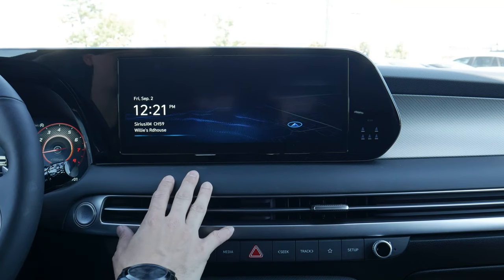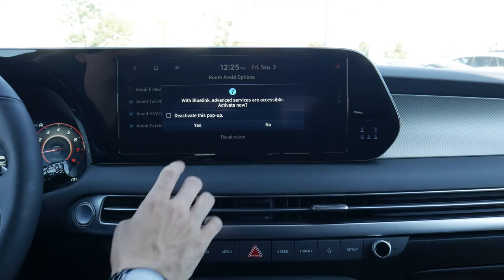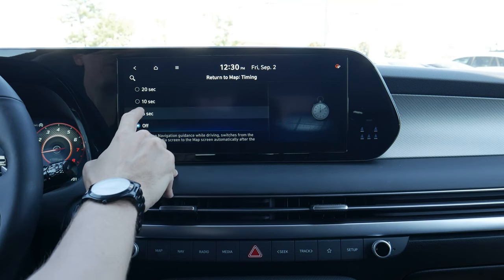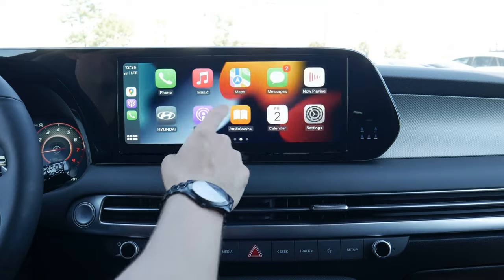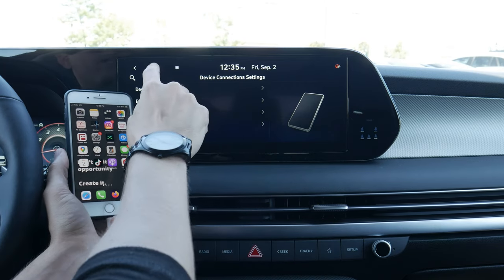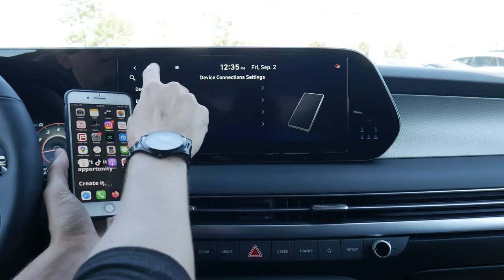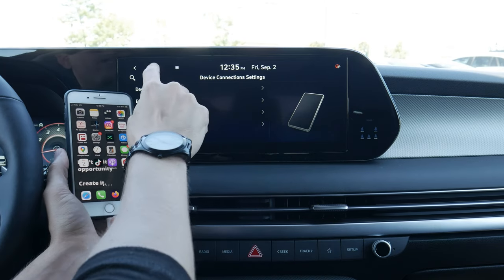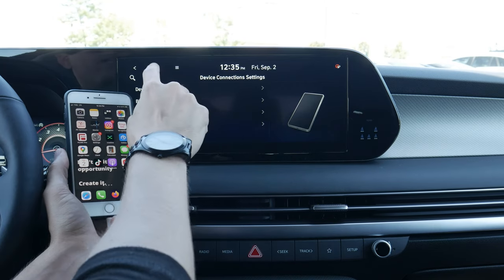Hyundai Palisade Media Screen | Android Auto, Apple CarPlay, Maps and more!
The Hyundai Palisade is a great ride and the infotainment screen is feature packed! In this video you're going to learn all about the technology of your Hyundai Palisade. You'll learn how to connect a phone, set up Android Auto or Apple CarPlay, use factory navigation and everything in between!

The car that was used in this video had the following specs:
2023 Hyundai Palisade
  - Urban trim level (Canada)
  - Limited trim level (USA)* close equivalent
  - Abyss Black Exterior
  - All wheel drive
  - 7 Passenger Seating

MSRP:
Canada - $55,954
USA - $49,695

Timestamps:
00:00 - Hyundai Palisade media screen home screen and user profiles
02:10 - Using factory navigation in the Palisade
09:30 - Connecting an iPhone and setting up Apple CarPlay
15:45 - Connecting an Android and setting up Android Auto
19:25 - Voice memos, climate control, passenger talk
21:45 - Driving convenience, drive modes and display settings
26:20 - Lights, doors, Palisade Smart Liftgate and keyfob trick
28:50 - Convenience, sound, customize screen, split screen and general settings
32:15 - Radio, SiriusXM and Sounds of Nature